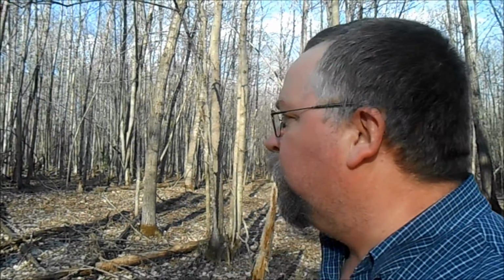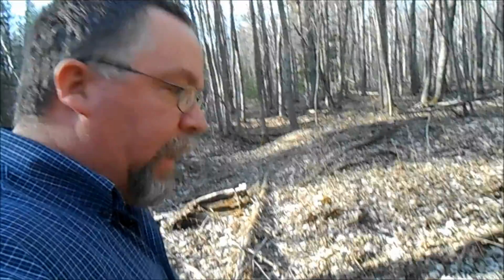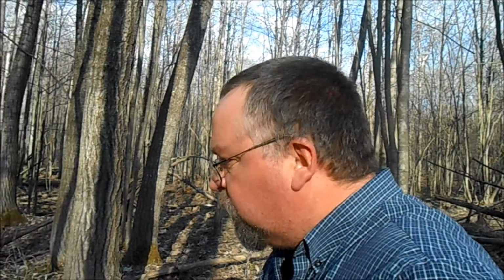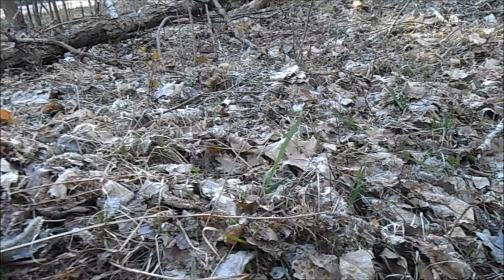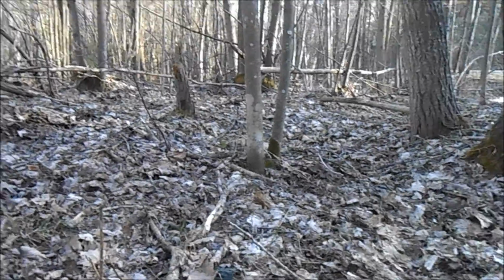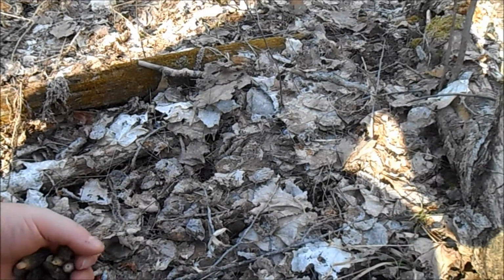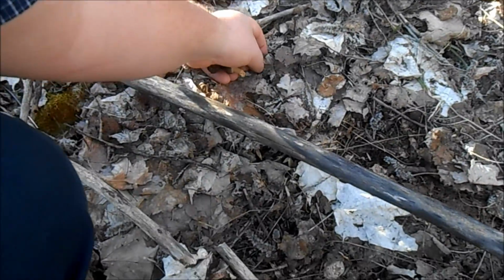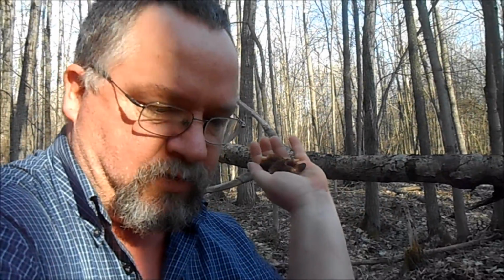Shroomin in HD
First trip of the season into the woods of Northern Michigan in search of the elusive Black Morel mushroom.